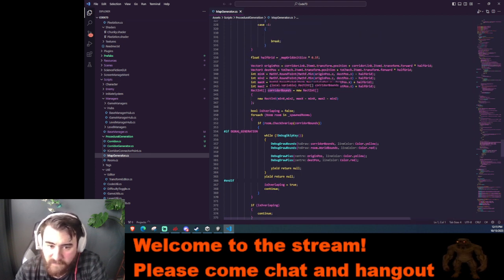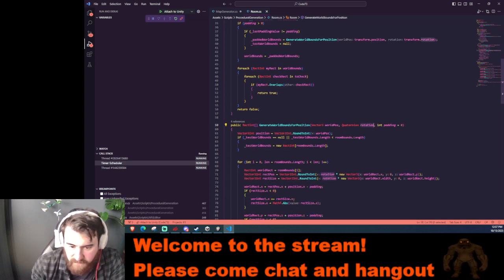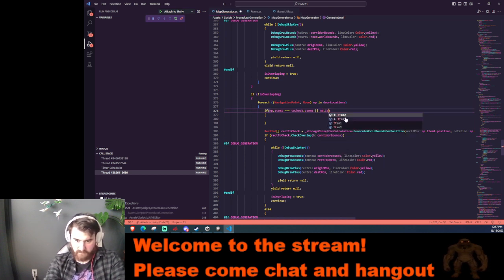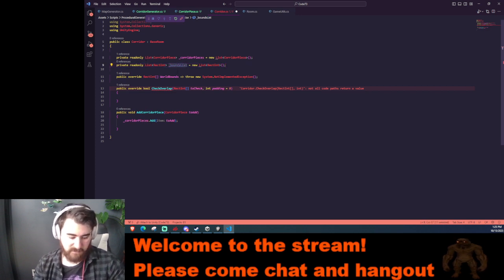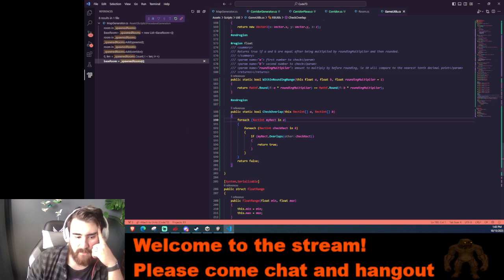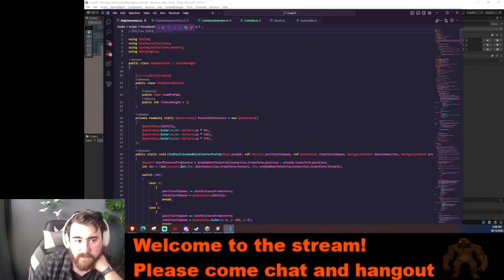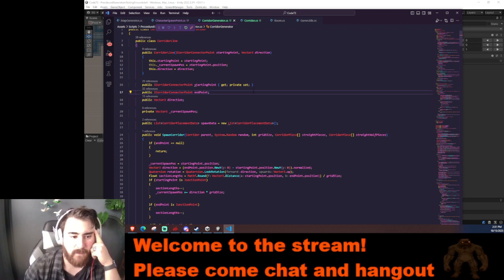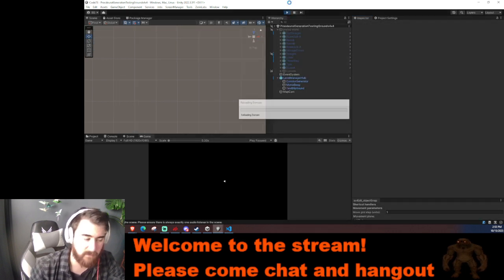Unity Indie Game Dev Live Stream #15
Making a horror educational game in Unity while live streaming.

If you're interested in trying out the game or joining the community please check out my discord